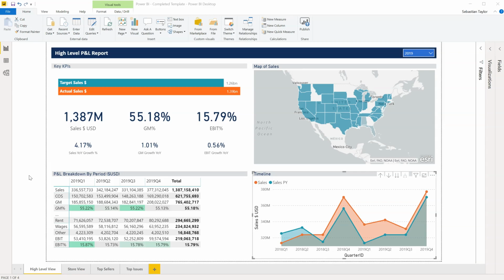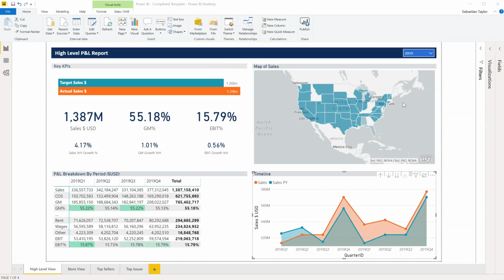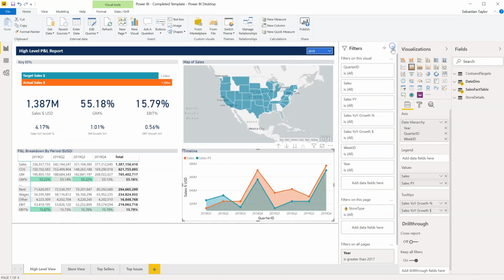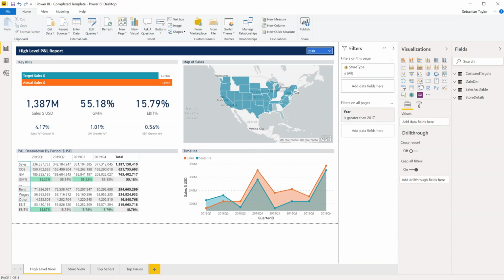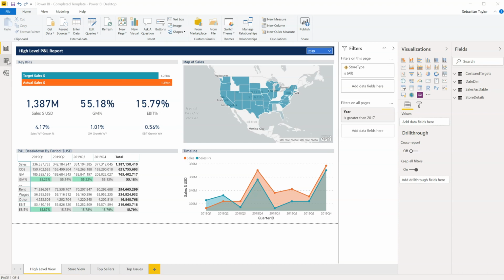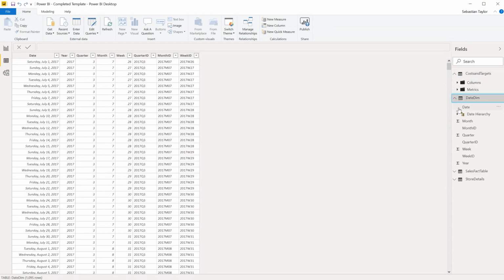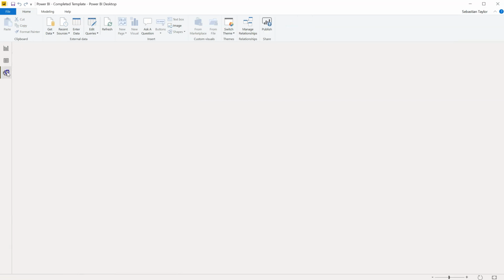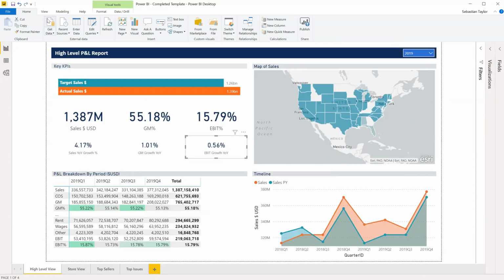Tour of Power BI CFI